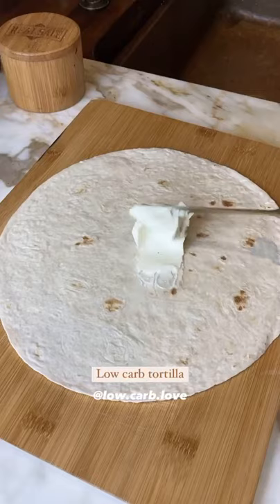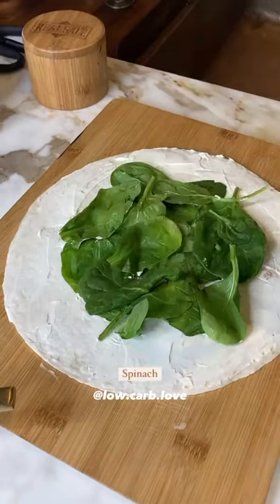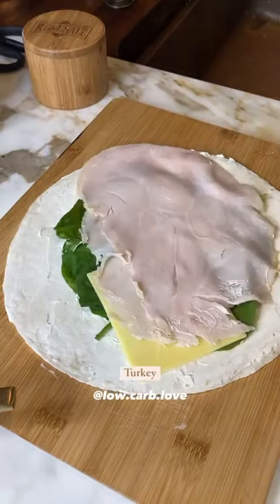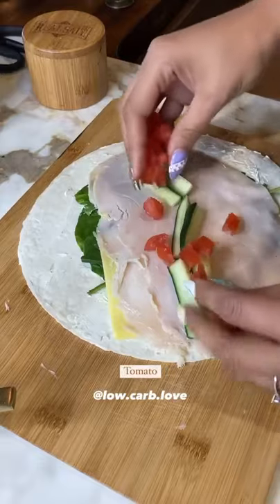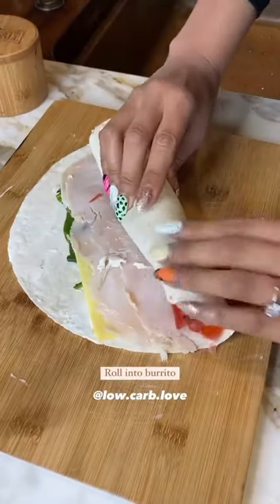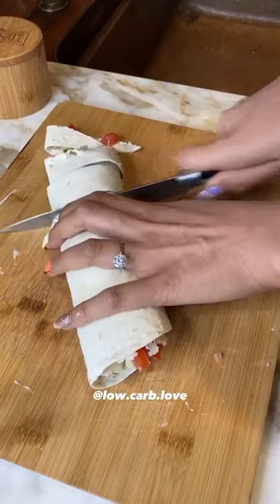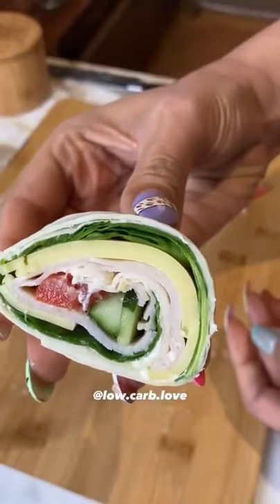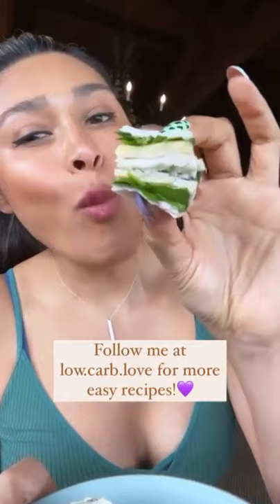TURKY COSTCO PINWHEELS